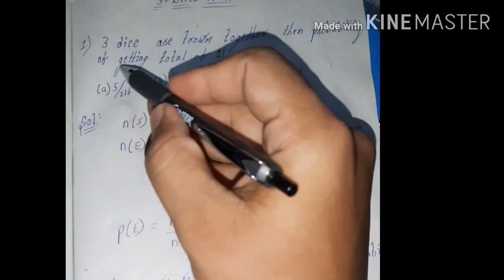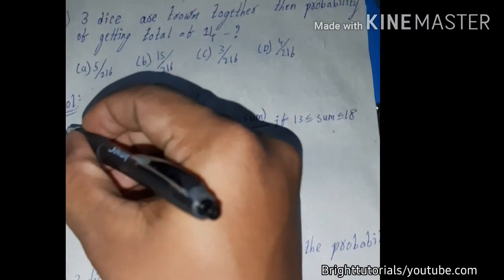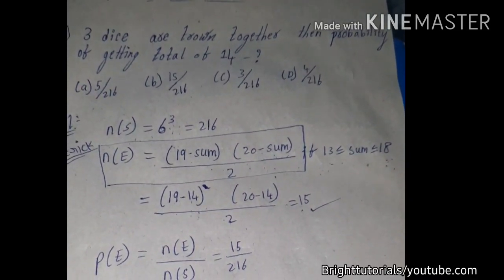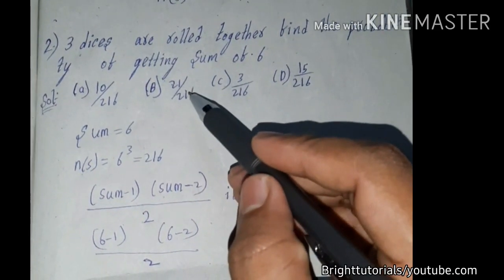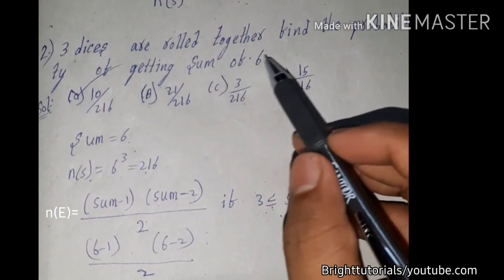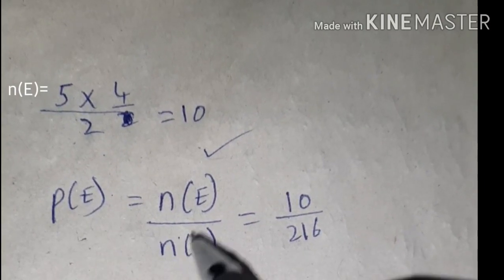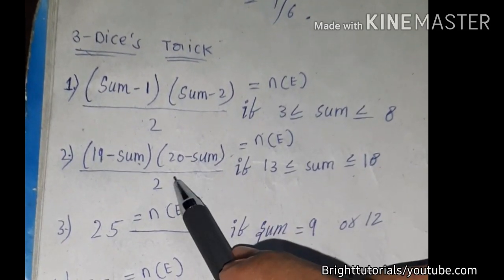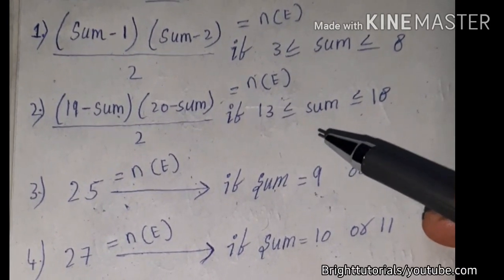Eamcet tips and tricks |Eamcet cheat codes |Ap & Ts Eamcet 2020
For more Tips and Tricks of Ts Eamcet or Ap Eamcet 2020
join WhatsApp group by this link:

Eamcet Mock Tests For Free

For more Tips and Tricks of Ts Eamcet or Eamcet 2020

share this informative videos with friends and family members.